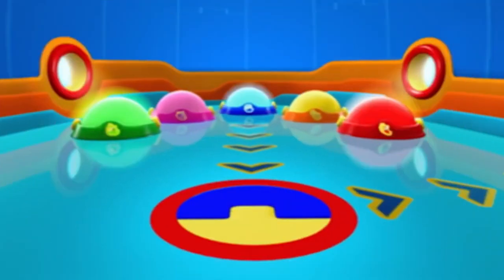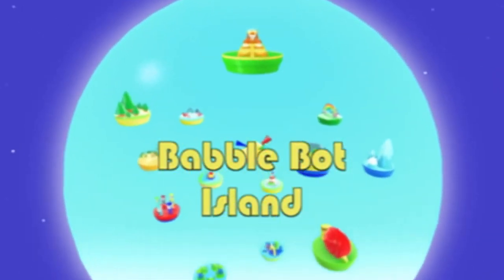Mechana Babble Bot Island | Animal Mechanicals | Cartoons for Kids | WildBrain Turbo